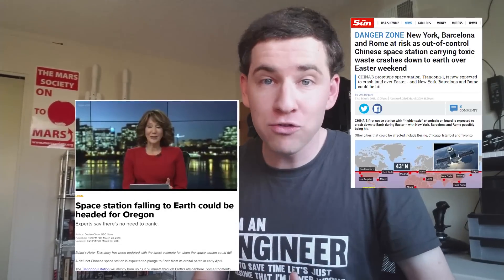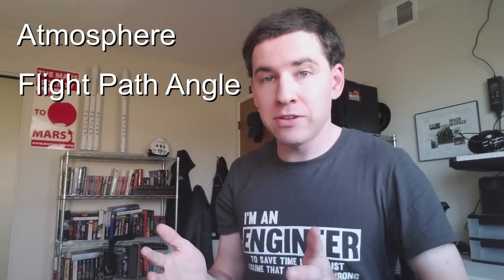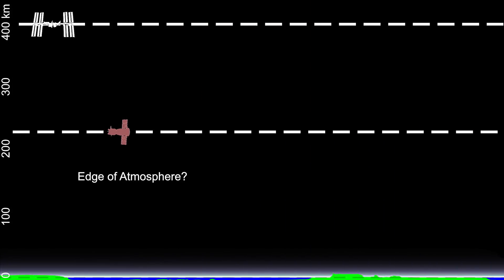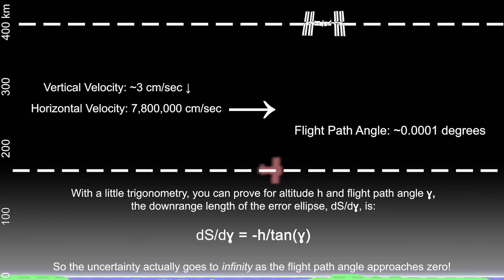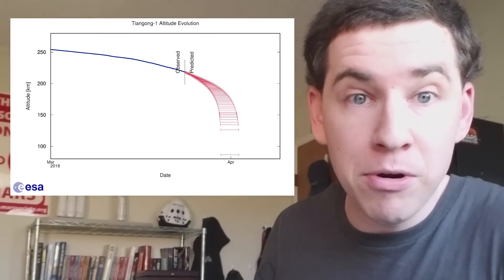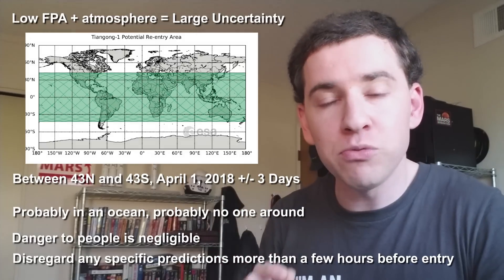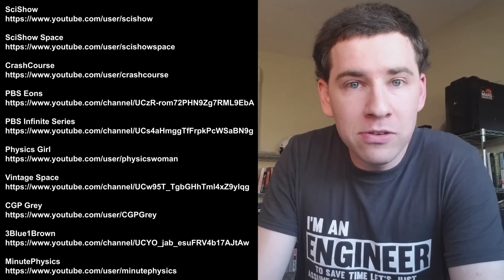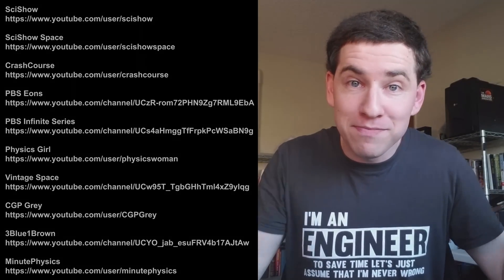Why are Tiangong's Reentry Predictions So Uncertain?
What will happen when Tiangong 1 reenters the atmosphere this weekend, and why can't we predict exactly where it will come down? Short answer: Some angles and some atmosphere. The long answer will involve some math and throwing pinecones and paper airplanes off a building.

CORRECTION: The orbital velocity at 4:23 should be 780,000 cm/sec, not 7.8 million cm/sec. Thanks to yanmanman for the catch!

Current entry prediction: March 30 - April 2

Follow me for updates on Twitter @MaxFagin